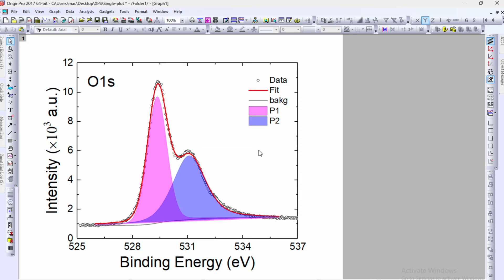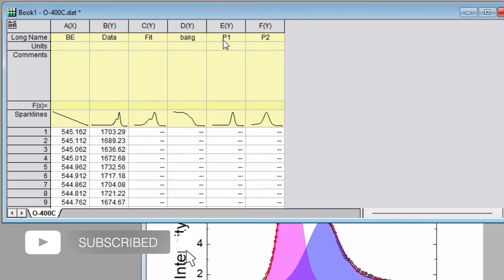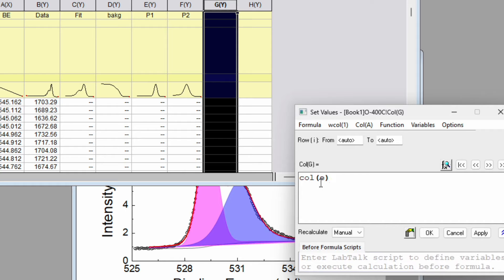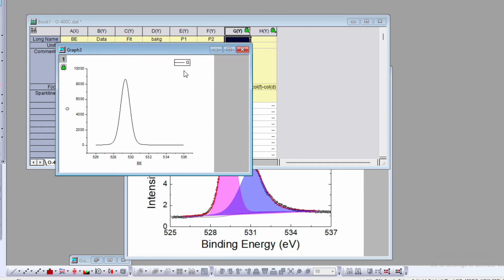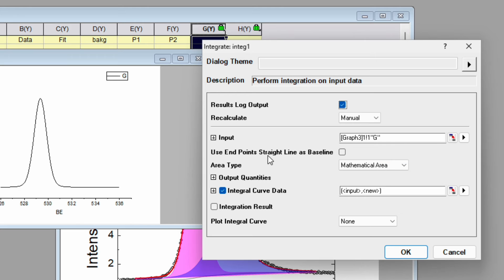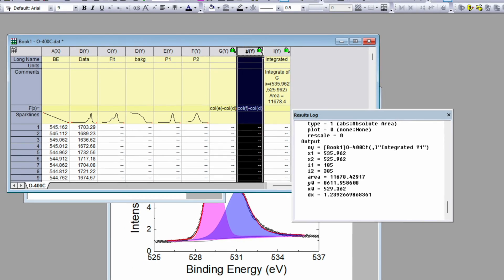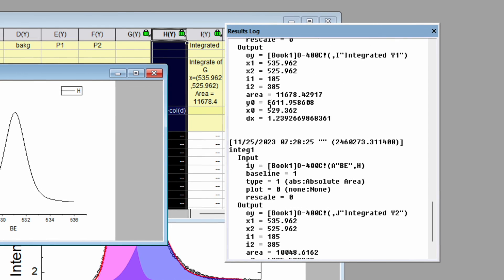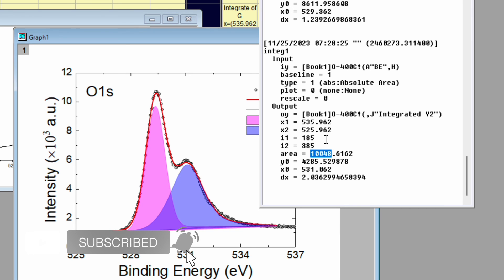How to calculate an area under a curve in origin?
In this tutorial, learn step-by-step how to calculate the integrated area under a curve using Origin software. The area calculation is essential for accurate scientific analysis and interpretation.